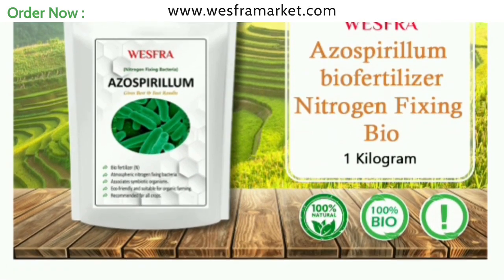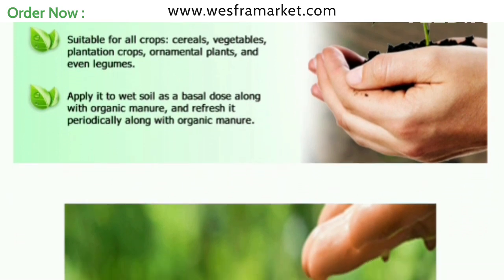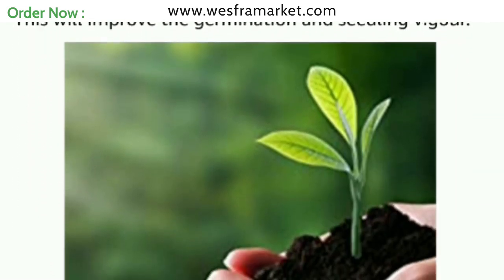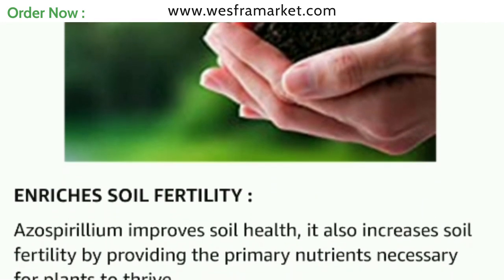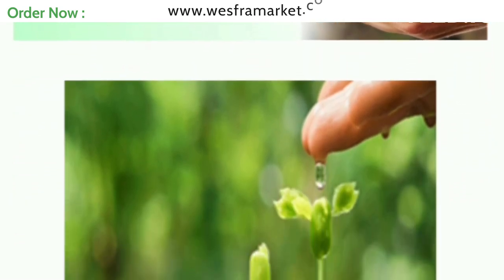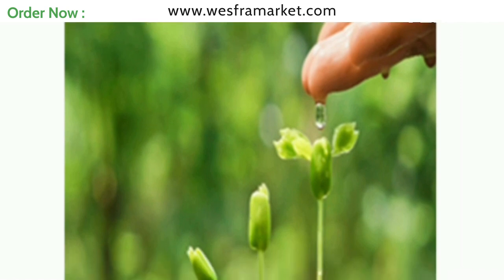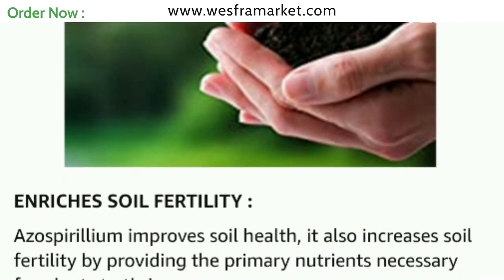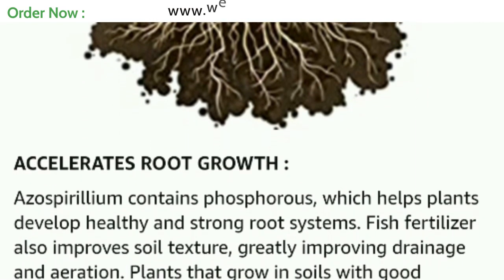How to use Azospirillum fertilizer properly? / English